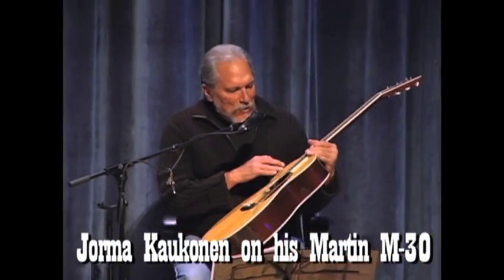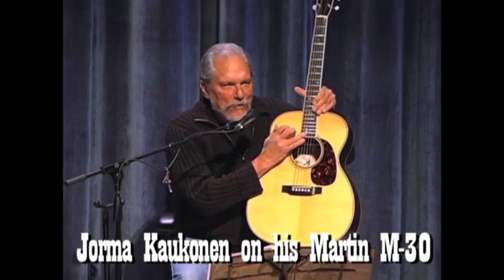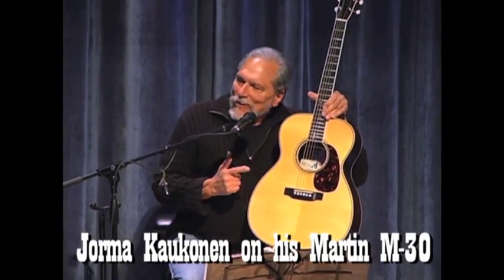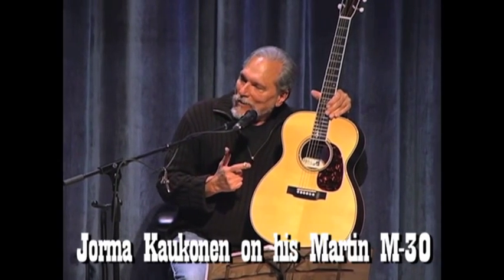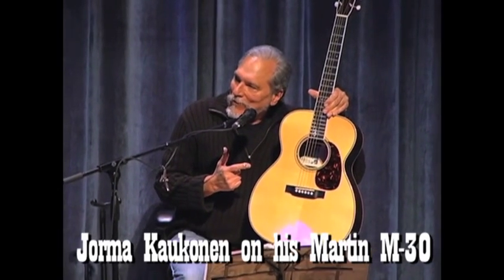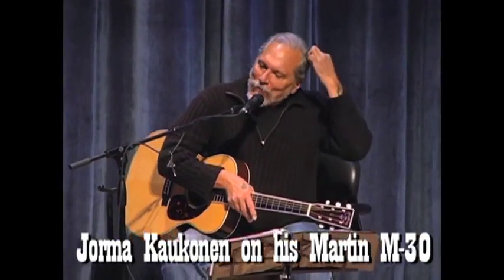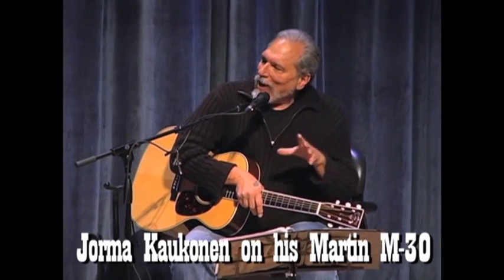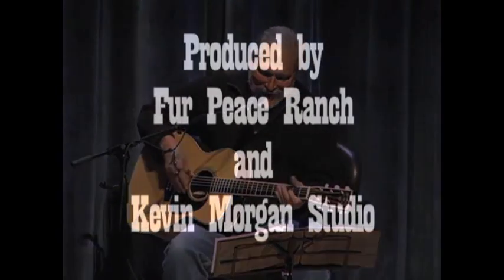Jorma Kaukonen on his Signature Martin M-30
Jorma announced his Signature Martin M-30 at the Rock and Roll Hall of Fame!